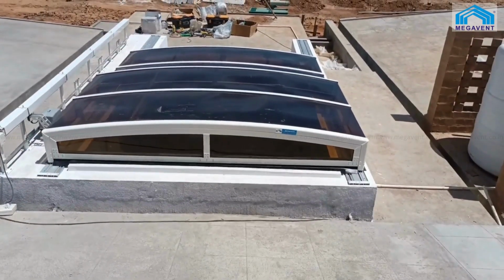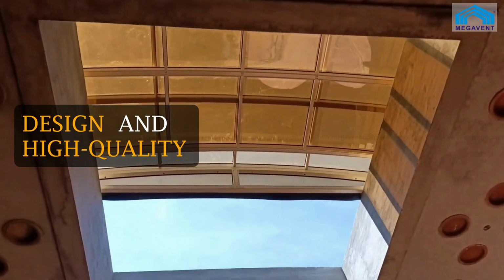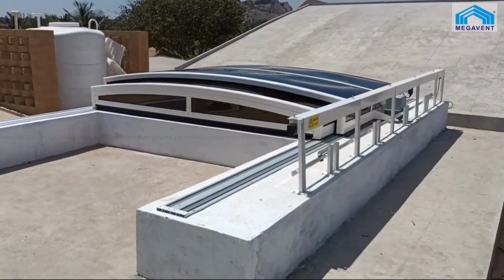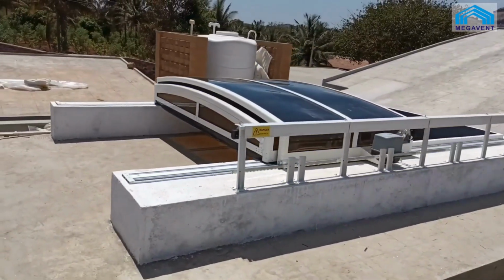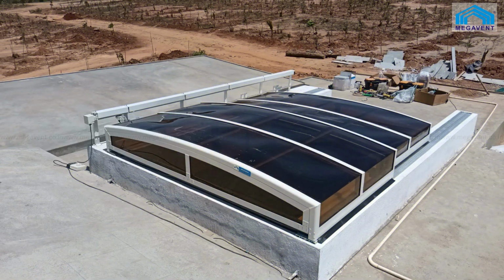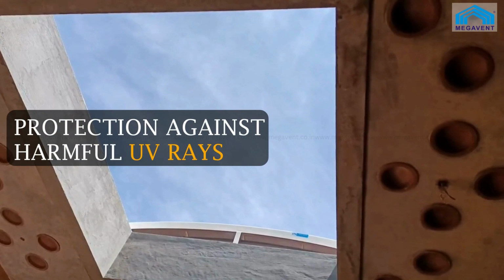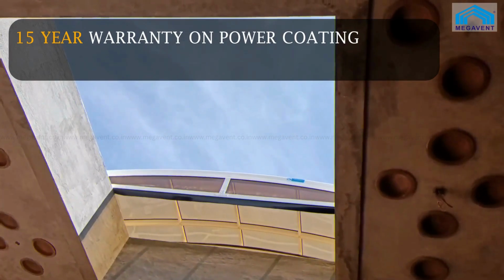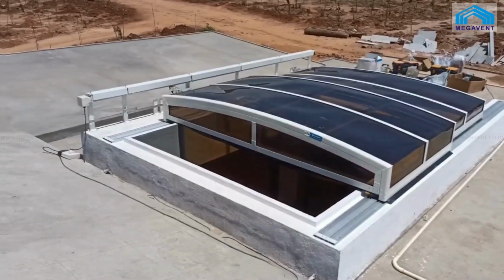Motorised Skylight idea for home in India | Retractable Roof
Retractable skylight roof systems offer a flexible and durable solution for enhancing natural light and ventilation across residential, commercial, and industrial spaces. Designed to be custom fitted, these systems adapt seamlessly to different architectural requirements and project scales.

Built to high quality standards, the roofs feature durable construction, weather tight performance, and lightweight yet strong materials. Options include long life powder coated aluminium profiles, UV coated polycarbonate panels, and compatibility with home automation systems, allowing both functional reliability and design flexibility.

Available in multiple configurations such as sliding, foldable, and rolling roof systems, retractable skylight solutions can be tailored for courtyards, sheds, and aluminium skylight applications. The skylight retractable roof shown here was executed using a solution from Megavent, demonstrating how engineered roofing systems can deliver long term performance across diverse environments.